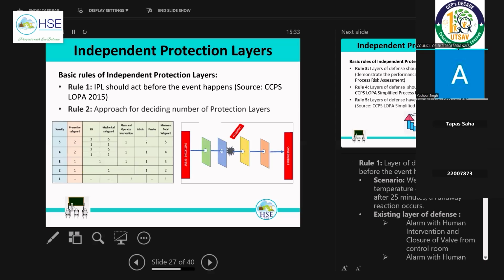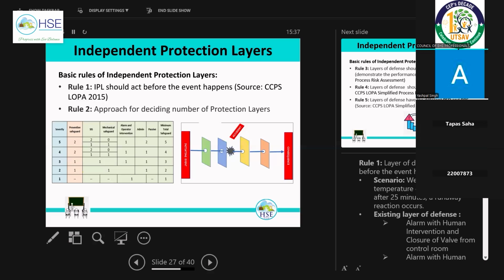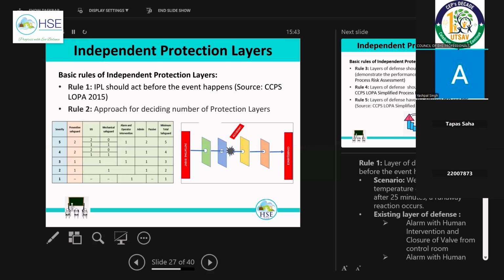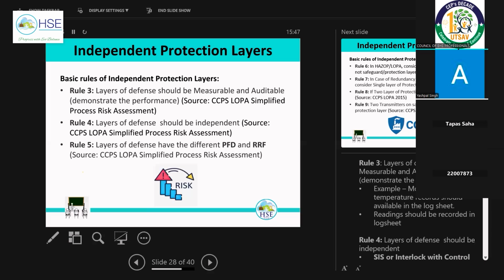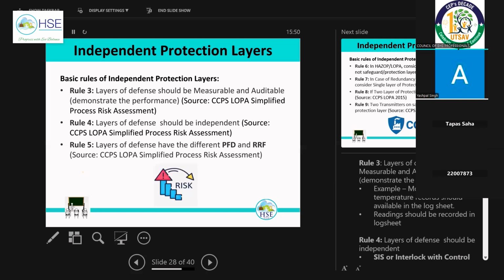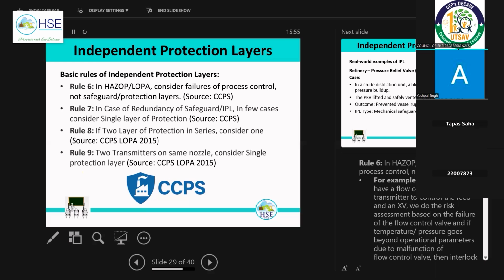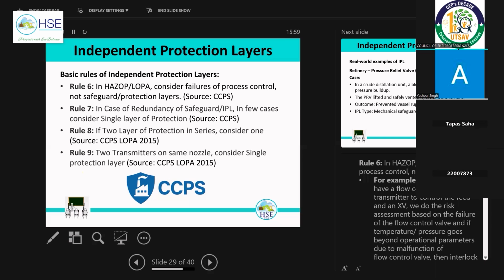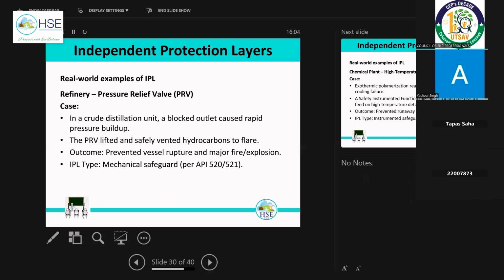Part 4Topic- Basic Rules for Independent Protection Layers( IPL)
🔹 Online Training Programme for Council of EHS Professionals (CEP)
🎓 Faculty: Mr. Yashpal Singh, Founder Director – HSE Risk Management Services Pvt. Ltd. & HSE Process Safety Academy LLP

📌 Part 1 – Topic: Definitions: Safeguards & Independent Protection Layers (IPL)
In this session, Mr. Yashpal Singh explains the fundamental concepts of Safeguards and Independent Protection Layers (IPL), essential elements in process safety and risk management.

This online training is specially designed for EHS professionals to enhance their knowledge and skills in identifying, implementing, and evaluating layers of protection for safer operations.